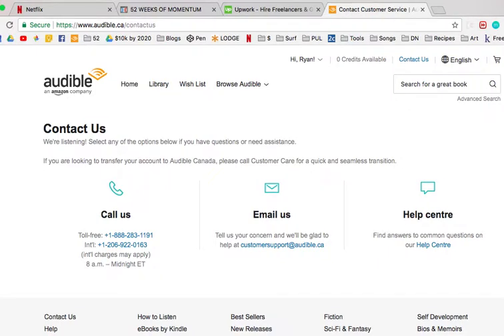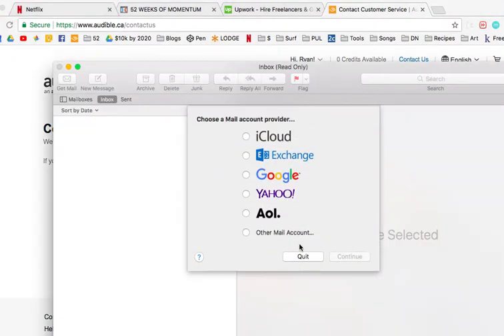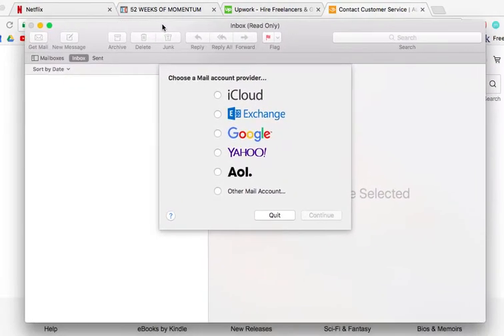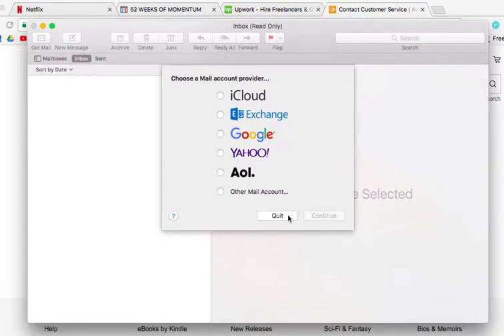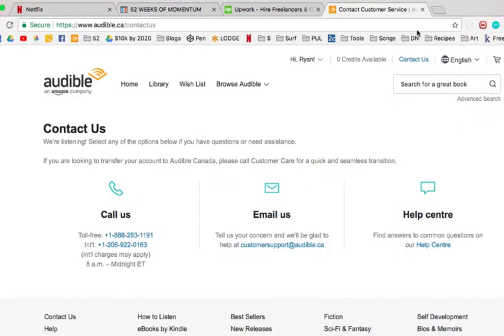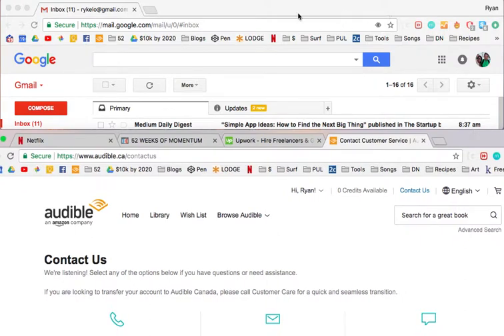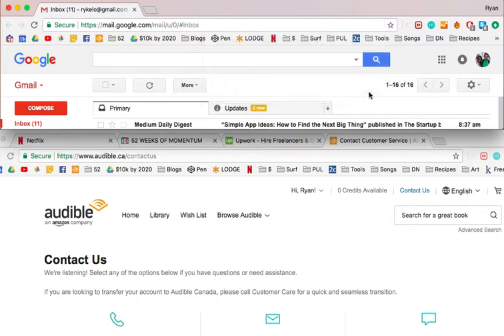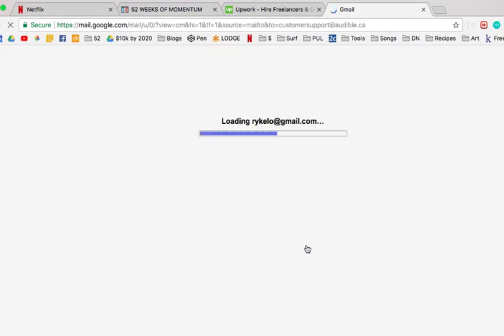Open Email Links In Gmail, Not Apple Mail (Chrome Browser)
Apple Mail automatically opens when email links are clicked unless you configure another default mailto: link behaviour. In this video I show you how to open the email link in Gmail if you use the Chrome web browser.